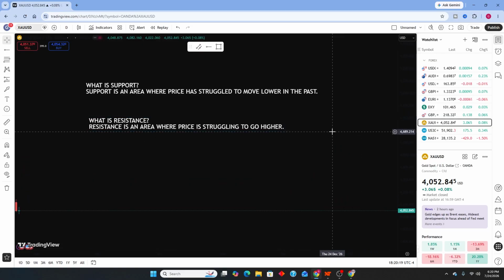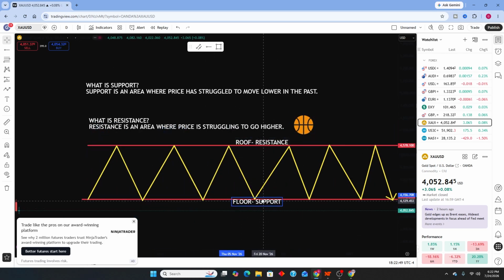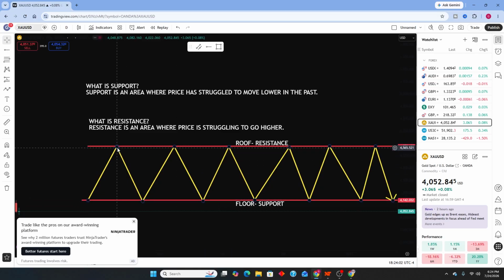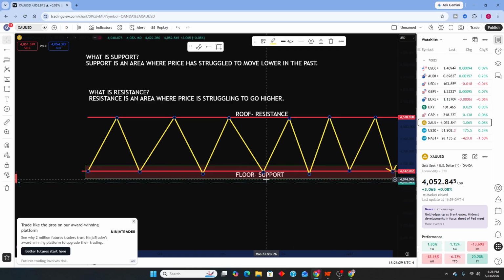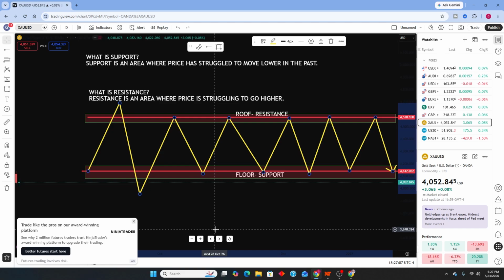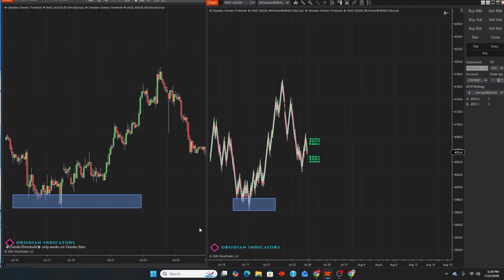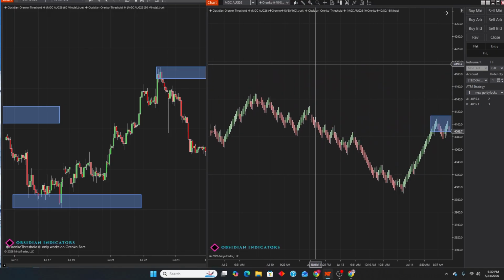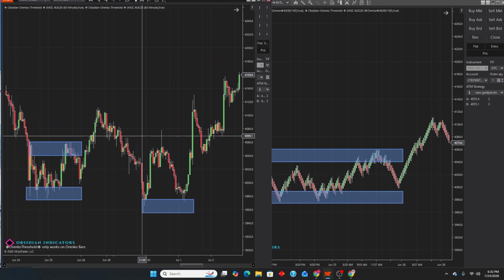Support and resistance Explained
Trading for Dummies | Episode 2: Support & Resistance Explained in 7 Minutes or Less

Welcome back to Trading for Dummies, the beginner-friendly series that teaches you the fundamentals of trading one lesson at a time.

In Episode 2, you’ll learn what support and resistance are, why price reacts at certain areas on the chart, and how to avoid one of the biggest mistakes new traders make.

Whether you trade stocks, forex, futures, crypto, or commodities, support and resistance are concepts used across every market.

In this video you’ll learn:

* What support is
* What resistance is
* Why price reacts at these areas
* Why support and resistance are zones, not exact lines
* The biggest mistake beginners make when using support and resistance

If you’re new to trading, this series is designed to build your knowledge step by step so you can understand the markets with confidence.

Next Episode: Understanding Market Structure & Finding Better Support and Resistance